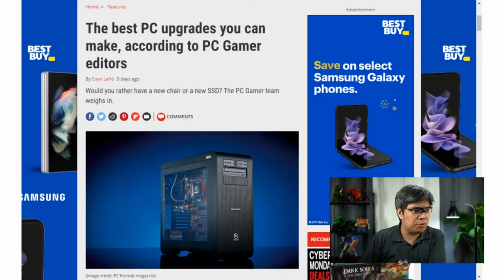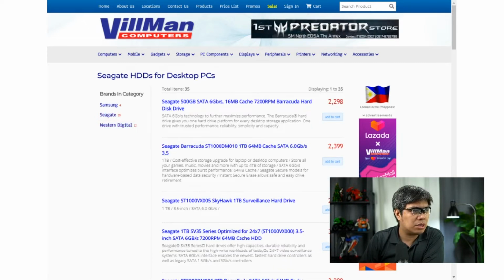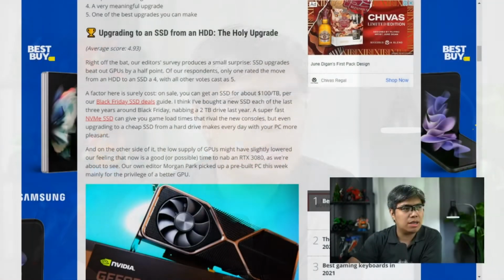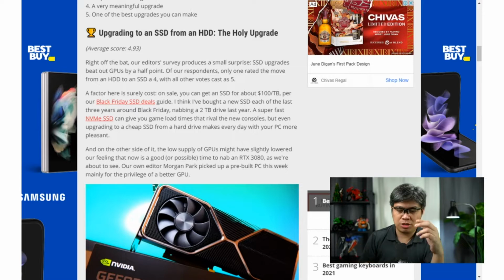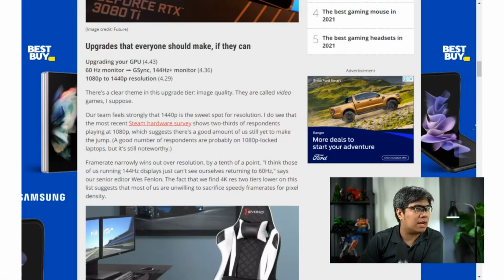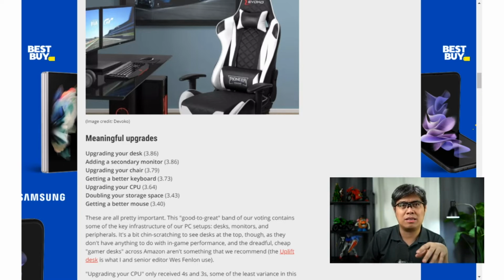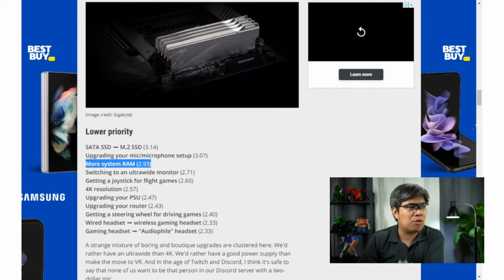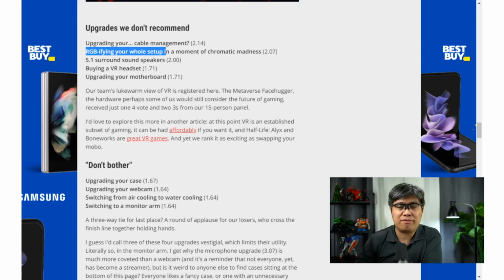PC Upgrades 2021...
Need To Upgrade Your PC...